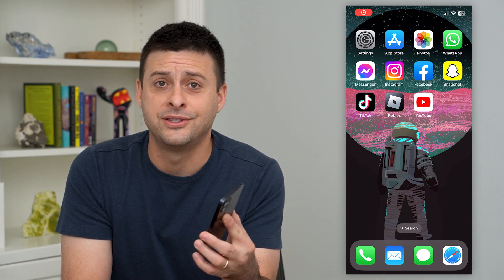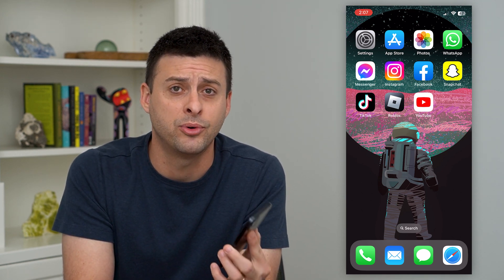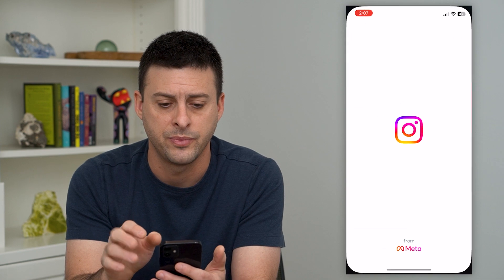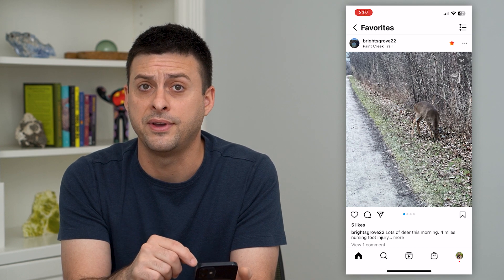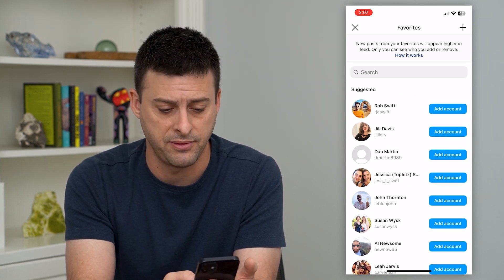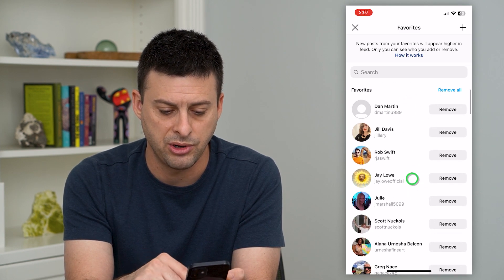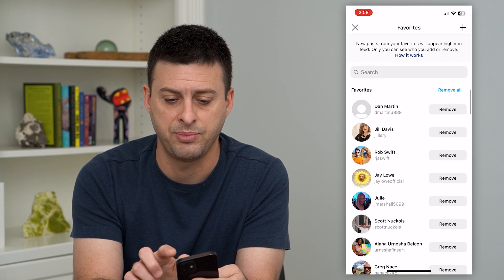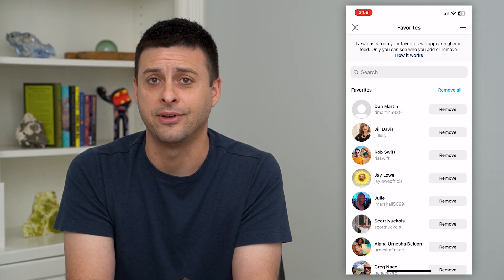How To Add Someone To Favorites On Instagram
Let's add a new person or account to your favorites on Instagram so that they appear at the top of your feed and you see their content first.